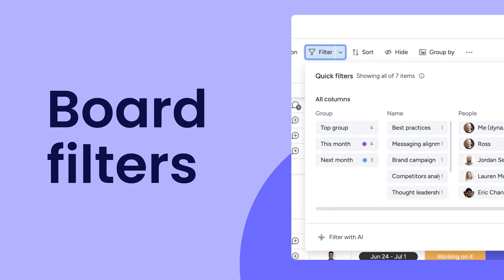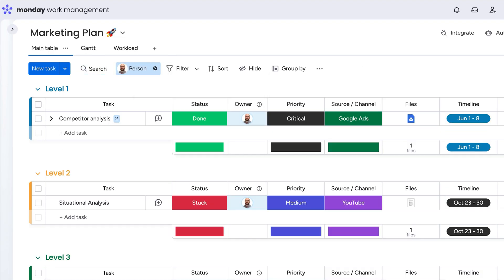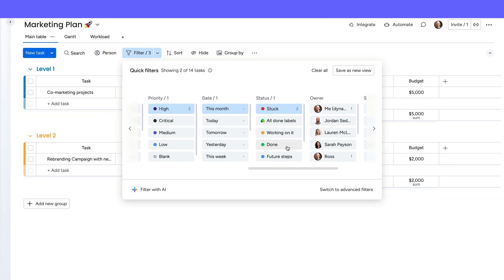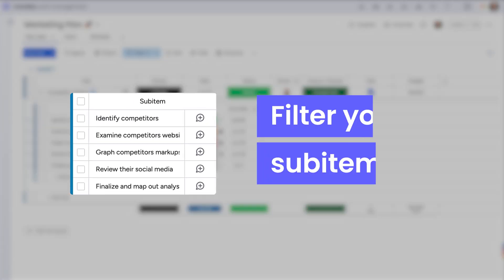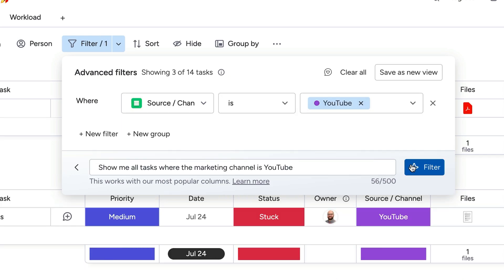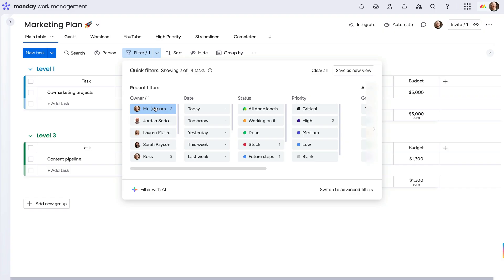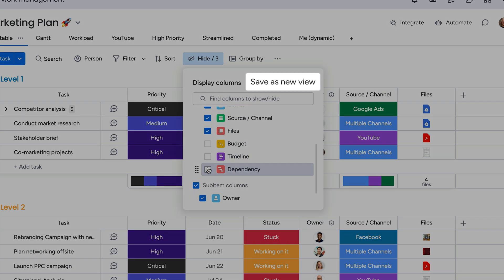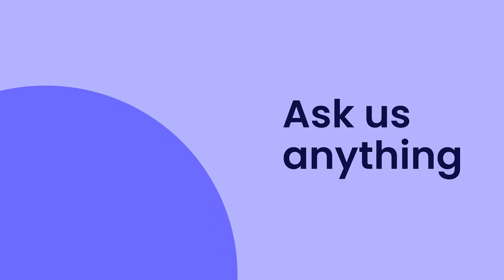Board filters | monday.com tutorials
Streamline your board view experience and say goodbye to endless scrolling with Board Filters! Use the search feature, quick filters, or advanced filters to find exactly what you need on your board with ease. Save specific filter conditions as their own board view. And use filters on dashboards to optimize that workflow as well!

00:00 - Intro
00:07 - Searching on a board
00:19 - Quick filters
00:34 - Advanced filters
00:49 - Subitem filters
01:00 - AI prompt
01:09 - Save filtered views
01:31 - Bonus tips!
01:49 - Outro